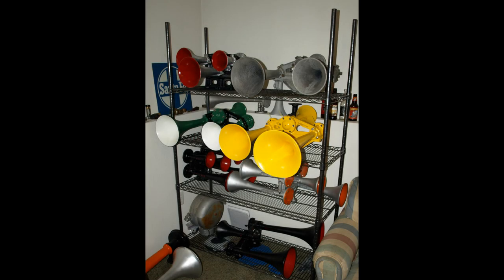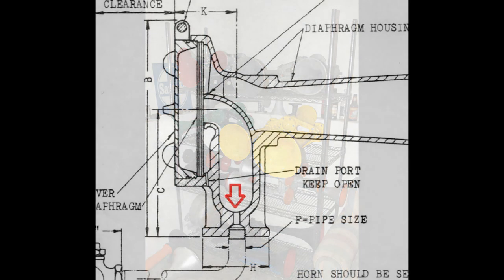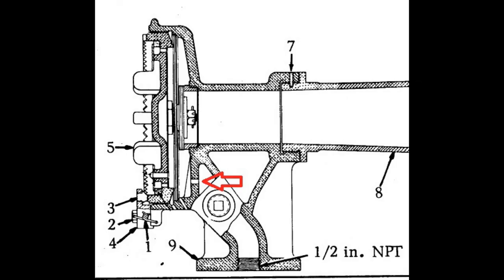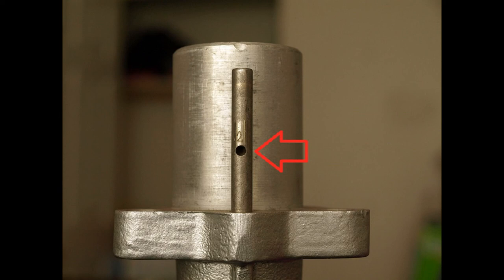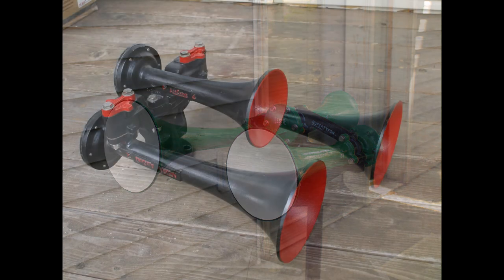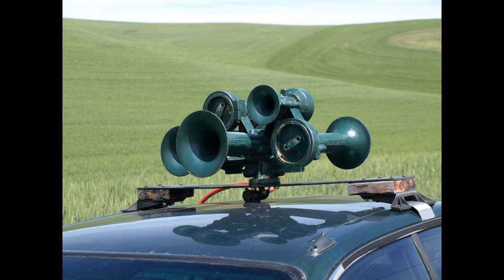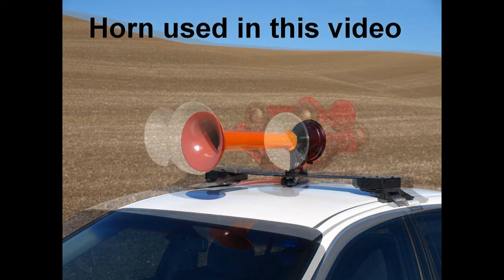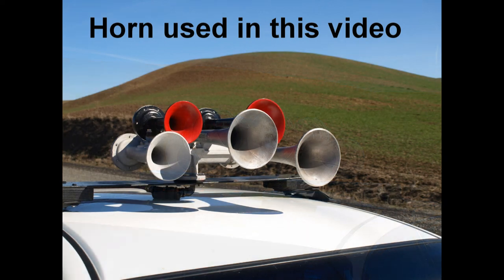Locomotive horn air consumption tests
A video showing how much air different horns use.  Each horn listed below and the time it took for it to burn through 20 gallons of air at 120 PSI, no compressor running.
Wabco E2: 30 seconds, sound falls off considerably after 60 PSI
Nathan M5: 12 seconds (Holy air hog batman!)
Leslie VAR S5T: 25 seconds
Nathan K5LA: 16 seconds
Nathan P5 (P5A used in video): 25 seconds
First off what sort of things affect how much air a horn uses?  There are a number of factors, but it all comes down to two basic things, the size of the air inlet and the wear of the diaphragms and nozzles.  Now when I say inlet, I’m not talking about the 1/2” threaded port in the base of the manifold.  Rather I am talking about the small hole that feds air into the chamber where the diaphragm is housed.  The purpose of the inlet is to meter the air flow going into the chamber so that the diaphragm receives a consistent even flow.
Now when it comes to the inlet, the bigger the inlet is, the louder the horn will be.  But, a bigger inlet also means that the horn uses more air, and is harsher sounding.  Some horns, such as Leslie Supertyfons the inlet can vary in size quite a bit without making the horn too harsh sounding.  On other horns, especially the K and P series, the inlet is already at its maximum size and drilling it out only makes the horn harsher and less air efficient, without much gain in how loud it is.  So don’t drill out your Nathan bells!
Nathan P horns can use either a single diaphragm, or two diagrams.  A double diaphragm horn has the same effect at drilling out the orifice, it is louder, harsher, and used more air.  Old cast horns and new cast horns will use the same amount of air all other factors being equal.
Nathan M horns can be either 3/16” or 5/16” inlets.  Again, the larger the inlet the more air it uses.
Notice that my picture of the Leslie pin there is a #2 on the pin.  This is the size of the pin, in this case a #2 is an 1/8”.  There sizes are 2 through 5, with 2 being the largest and 5 being the smallest.  There is one size bigger than 2, this is the M or #7 pin, which is the same size as the internal diameter of the pin.  M pins are typically only used on single chime horns.  A horn that has all #2 pins is called full orifice, and has an F on the tag, for example S3LRF means an S3L with one bell reversed that is full orifice.  Other Leslie horns are variable orifice, with pins being different sizes.  The idea of a variable orifice horns is to balance the sound by making some bells (tones) louder or quieter than others.  In the case of air usage, a full orifice horn uses more air than a variable orifice horn.